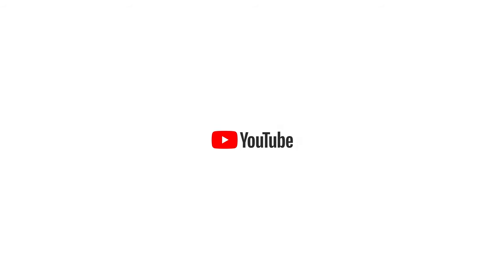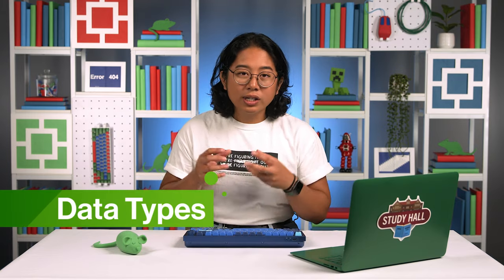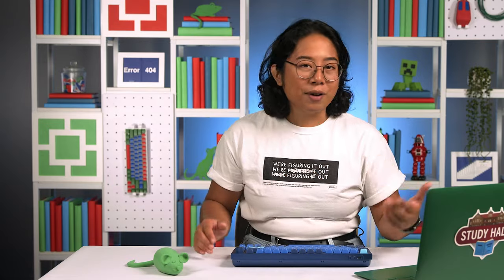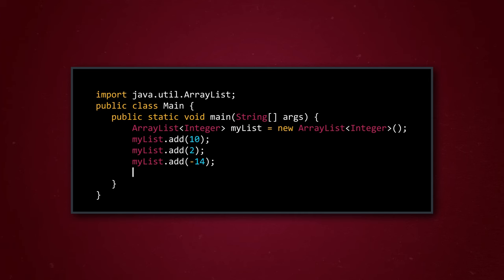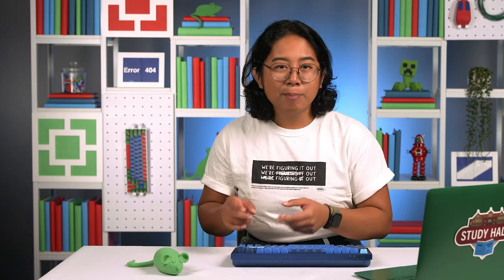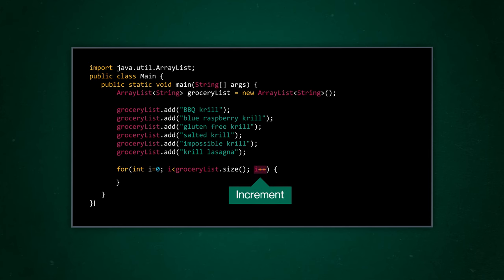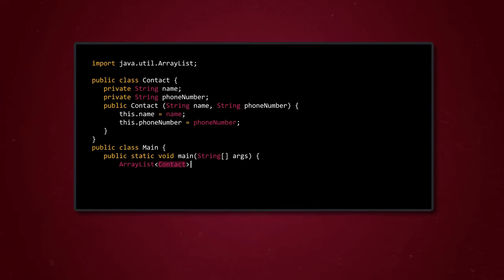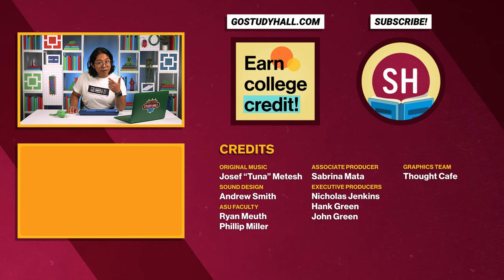Organize Your Data with an ArrayList | Code and Programming for Beginners 18 of 28 | Study Hall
We’ve learned how to solve complex problems using programming tools, but what about when we have huge amounts of data to work with? In this episode, we’ll learn how to use ArrayLists to store data, access that information later, and use the power of computing to perform the same analysis or action on thousands or even millions of items in a list.

Now you can take top-tier college courses with Study Hall! Study Hall videos are available to watch at no cost, and first-year courses are $25 to sign-up and begin coursework. Once you're satisfied with your grade, receive credit for only $400.

Chapters:
0:00 - Introduction
1:31 - What is an ArrayList?
2:57 - Creating and modifying an ArrayList
6:31 - Combining ArrayLists with For Loops
8:06 - Implement an ArrayList to create a contact list
9:44 - Conclusion